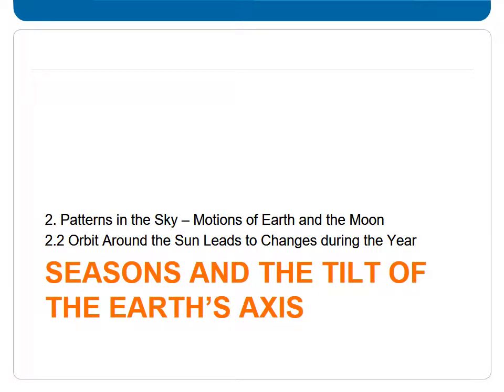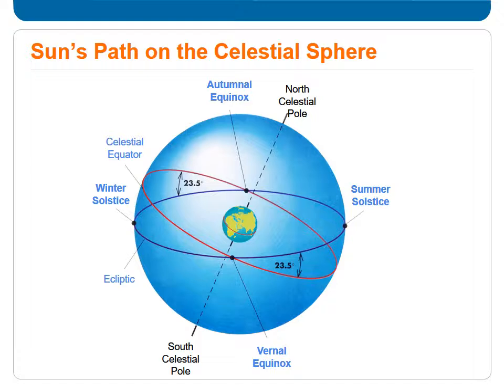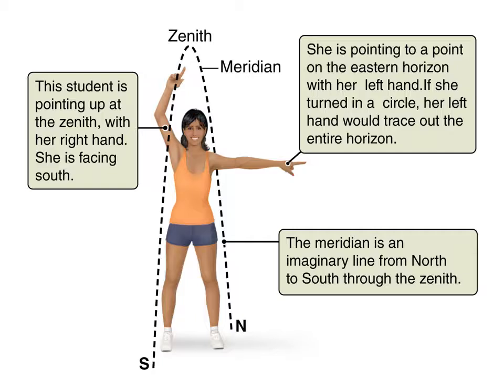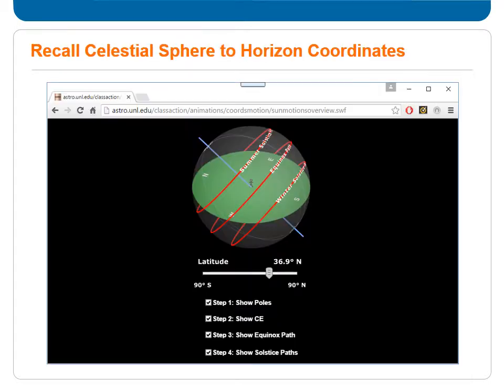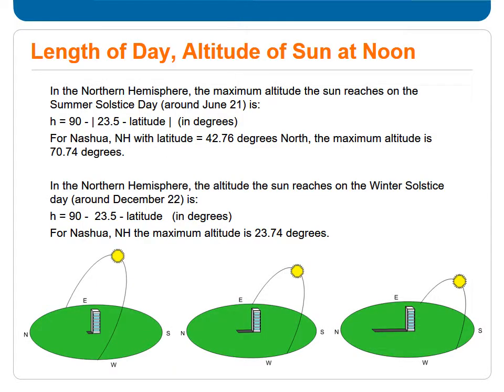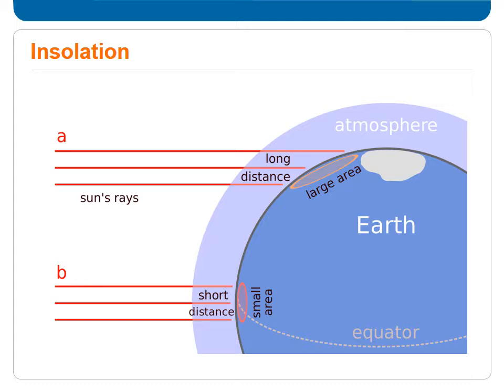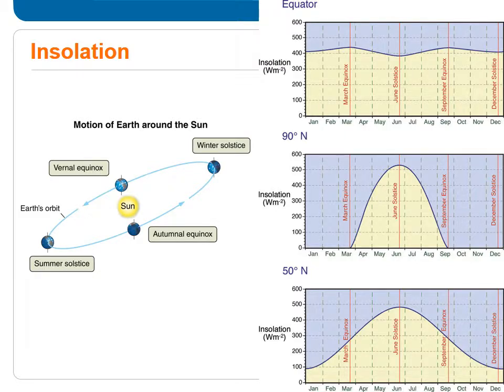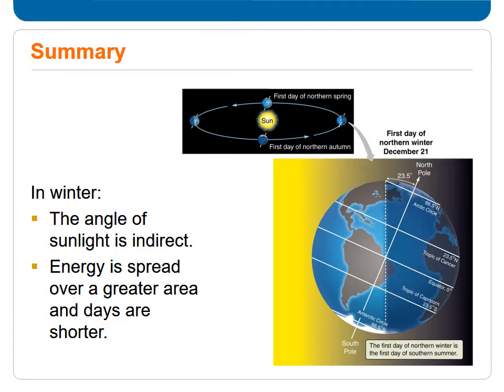Ch02 08 Seasons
The primary cause of seasons on Earth is the fact that Earth's spin axis is tilted with respect to the plane of its orbit.  The consequence of this tilt is that northern and southern hemispheres take turns receiving greater intensity of solar radiation in the form of heat and visible light.  During summer, days are longer, and the insolation (solar radiation received at the surface) is greater.